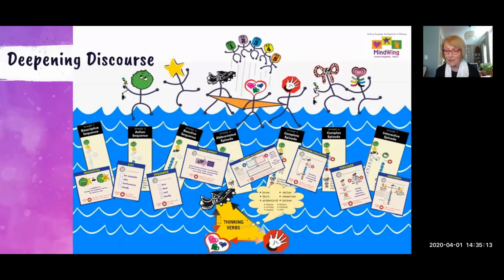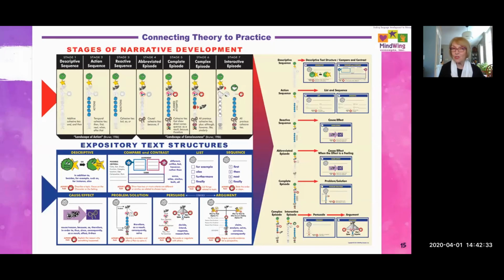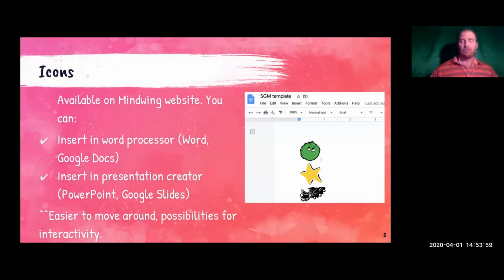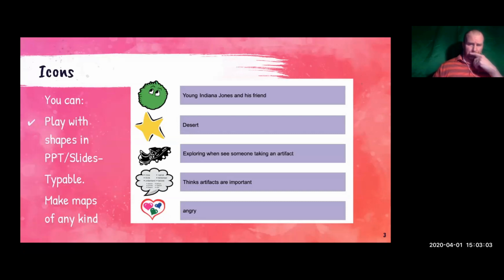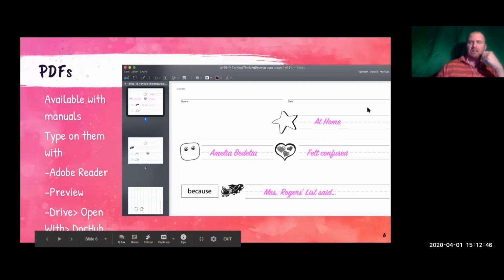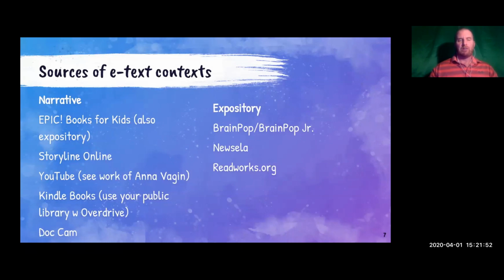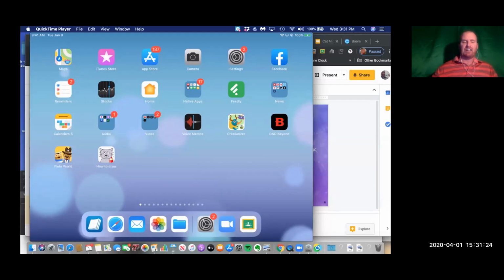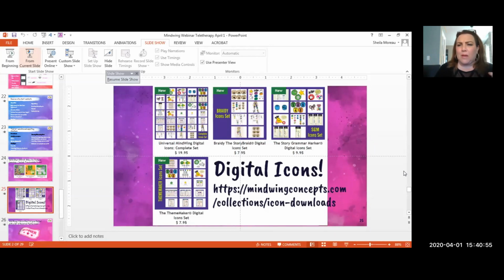Intersecting Story Grammar Marker® with Tech & Telepractice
Distance Learning With Story Grammar Marker During COVID19 & Beyond
In this webinar, Sean Sweeney will model how to use MindWing's digital resources such as our icons and story maps in the context of tech-infused and teletherapy. Simple techniques for creating materials with software you have, such as Google Apps, Word, or PowerPoint will be demonstrated. Additionally, other resources will be explored for using narrative and expository contexts on the web and through apps. Maryellen will begin this webinar with an overview of the narrative and expository text structures using SGM® and ThemeMaker® tools to lead into Sean’s technology and telepractice techniques.